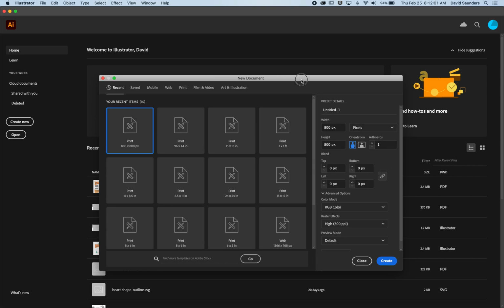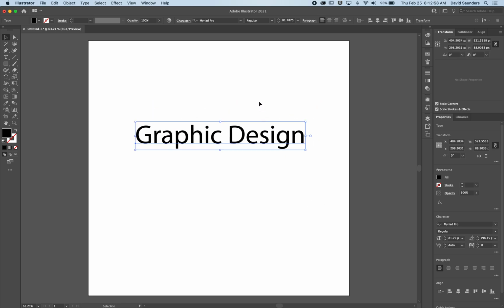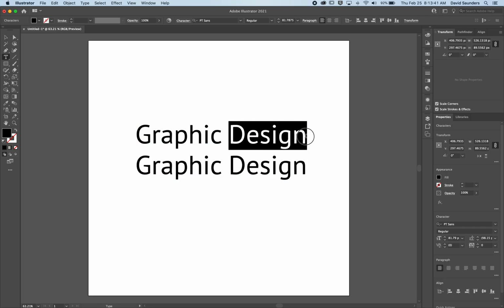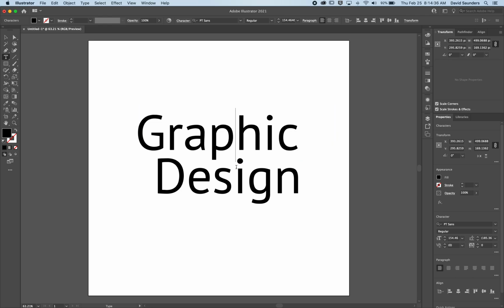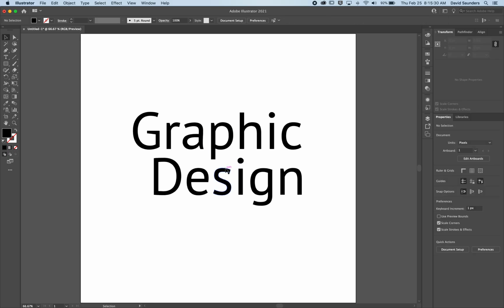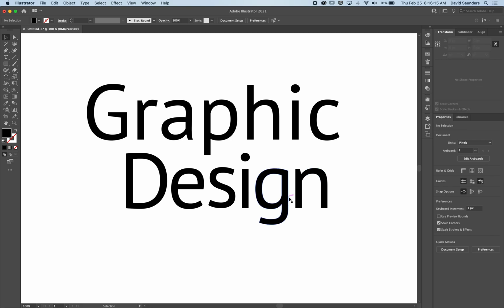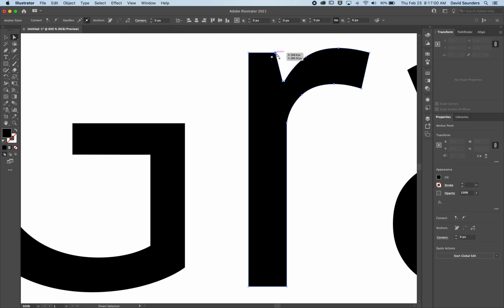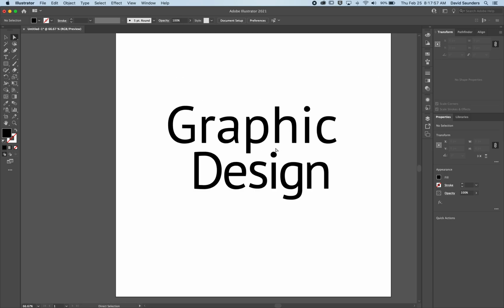Custom Type in Illustrator Using Create Outlines